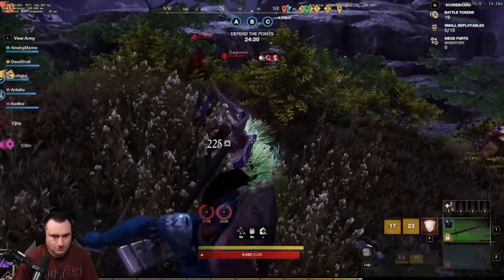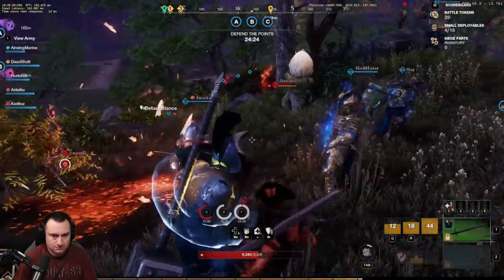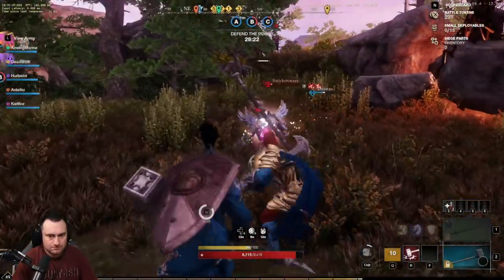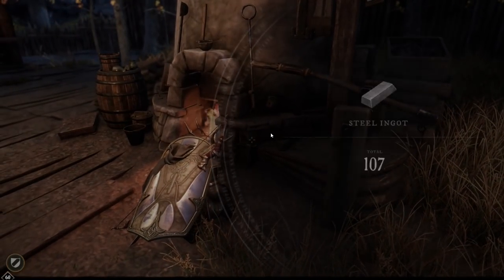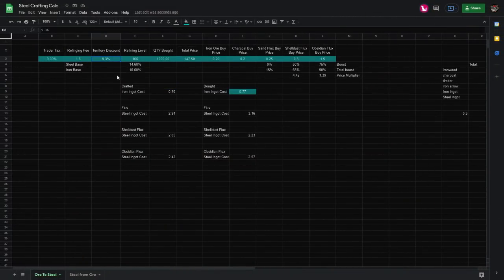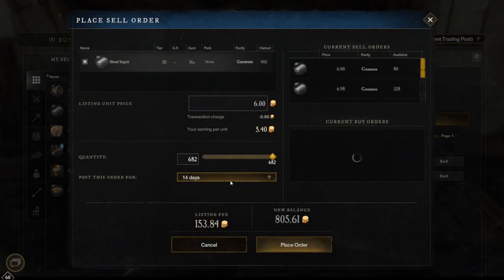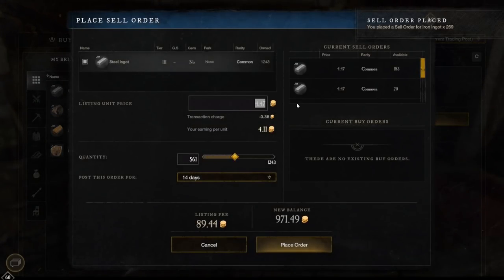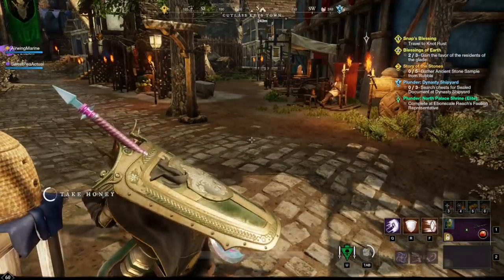You're Working Too Hard - New World Profit Guide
Stop mindlessly gathering for profits.  Let other do the work and make gold using arbitrage and a few tricks I show you in this video.  Making gold in New World isn't hard, but you just have to learn how to leverage your time against lazy folk's desires.  Using Buy Orders in New World is one of the easiest and least riskiest ways to make money.  I show you how to utilize Buy Orders to maximize your profits and win the money game in New World.

There are not New World exploits, or money glitches here.  Just good old fashioned research and entrepreneurship.  I did all the hard work, crunched the numbers, and revealed the money making secrets in New World so you don't have to. In this New World money making guide I give my top 5 ways to make gold with as little work as possible.

You can risk New World gold exploits if you want to, or you can make even more money legitimately and beat out folks who scam, cheat, and buy new world currency.  Many folks taking advantage of gold exploits shown on reddit are facing bans, so I found a way to make crazy gold in New World legitimately without risking your account.

***MUSIC***